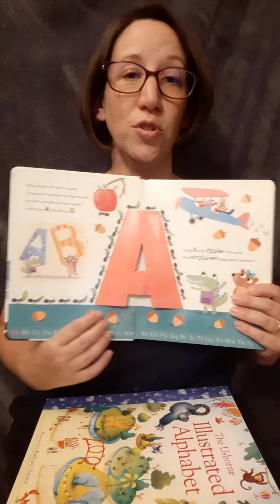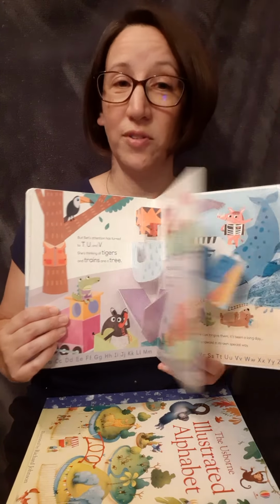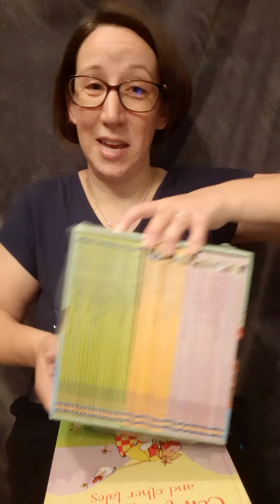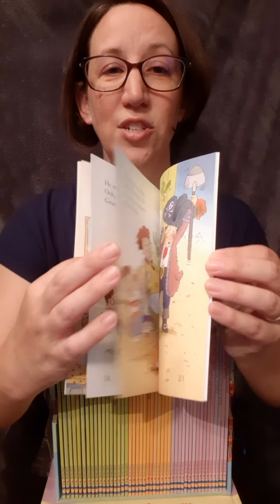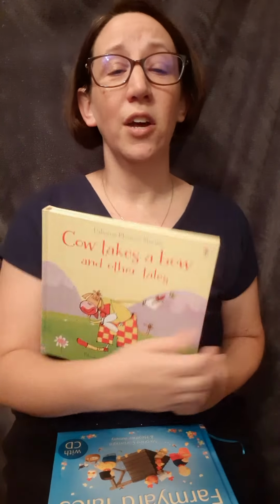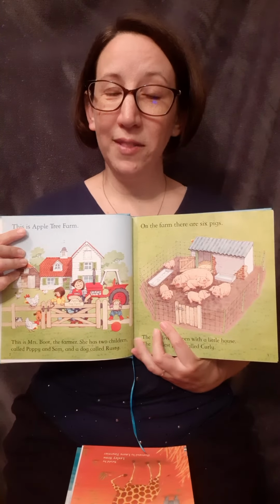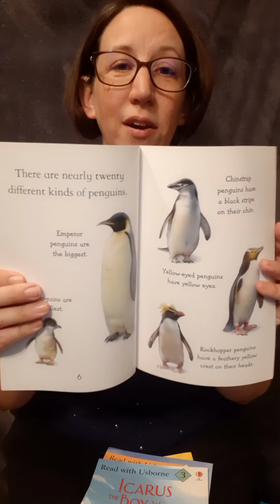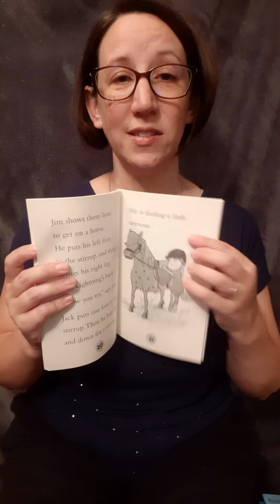How I taught my son to read 📚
Kids wanting to learn how to read? You've come to the right place!

Kids struggling to learn to read? You've come to the right place!

Make reading time a joy, and remember that every child learns and grows at their own pace... just like learning to walk and talk, kids will learn to read on their own unique timeline as well ❤  If you are concerned about a disability, definitely ask to have them evaluated. But be sure to keep reading time something that your child looks forward to!

If you'd like to find out more about the books you saw in this video, you can find them here: